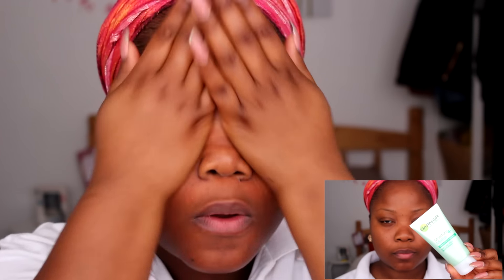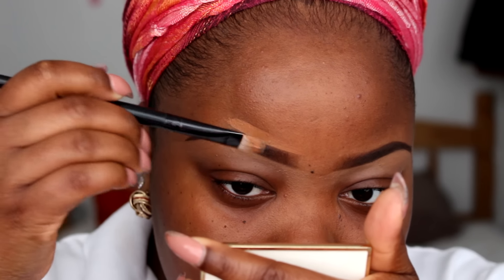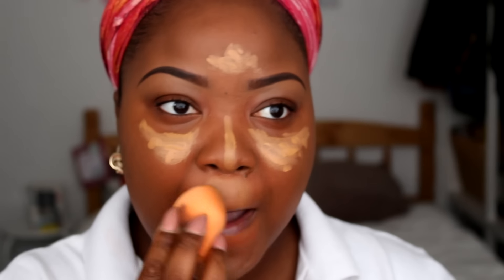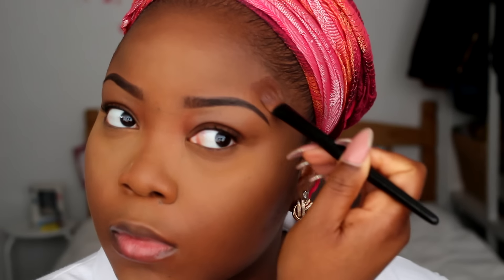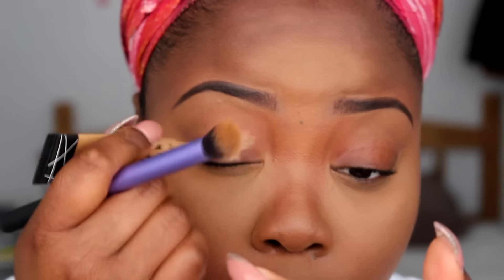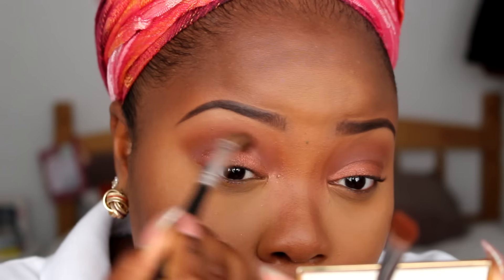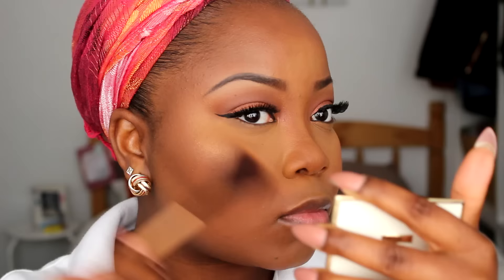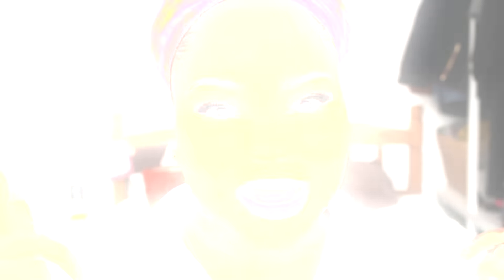Daytime Fall Glam | Tutorial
All details you need and products are below! enjoy xoxo

Products Used:

Skin Prep |
Garnier Skin Naturals Moisture Match Shine Be Gone - Mattifying Light Cream
Inglot Mattifying Primer
Cherry Carmex Moisturising Lip Balm
MUA SheerFinish Lipgloss - Show me Time

Eyebrows |
Beauty Forever True Kohl Waterproof Eyebrow - 403 Brown
BeautyUK High Brow - all in one brow definition Kit
Estee Lauder - Rich Cocoa 68

Face / Foundation |
L.A. Colors Cover Up Pro Concealer Stick - Pure Orange
L.A. Girl Pro Conceal - Toffee
BH Cosmetics Liquid Foundation - Ebony
Ben Nye Powder - Banana and Topaz
Covergirl Queen - Ebony Bronze
ST Tropez Powder
MAC Mineralize Skinfinish - Gold Deposit
Makeup Revolution London - Pro Fix (Oil Control)

Eye Shadow |
Kiko Infinity Eye Shadow - 226
Inglot Eye Shadow - 335
MAC Studio Fix Powder - NC45
Makeup Revolution London - 144 Eyeshadow Palette 2016 Collection
NYC Liquid Eyeliner - 887 Black
Eye Lashes - 2 Demi Wispies stacked together - Ebay

Lips |
L.A. Colors Lip Liner - Plum
MUA Velvet Lip Lacquer -  Kooky

Thank you beauties for watching! You're the realest!

REMEMBER...STAY BLESSED AND STAY BEAUTIFUL! xoxo